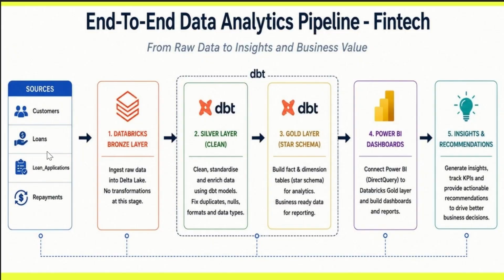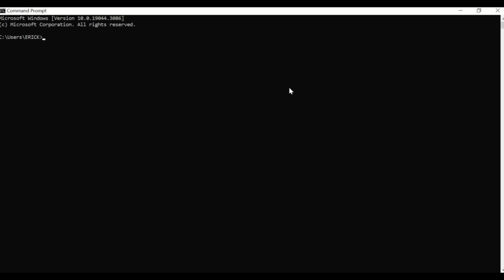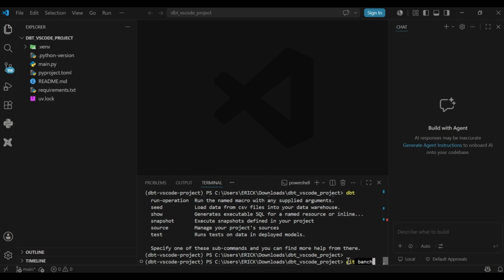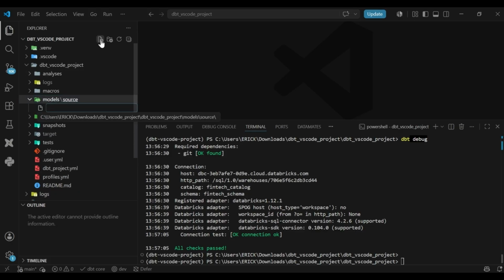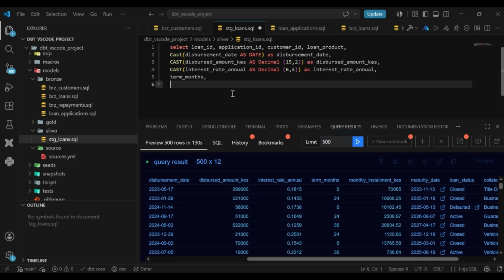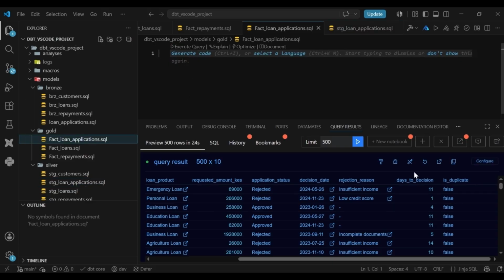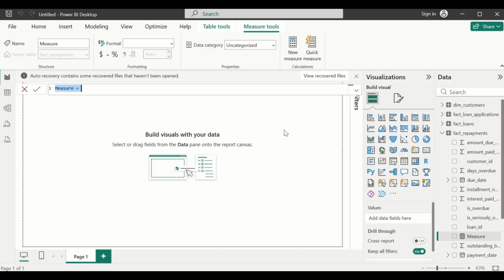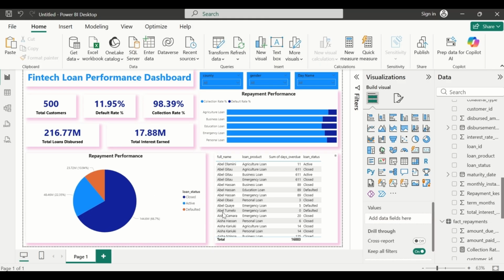Fintech Loan & Credit Risk Analytics | End-to-End Data /Analytics Engineering Project